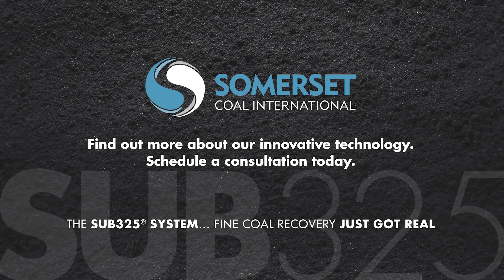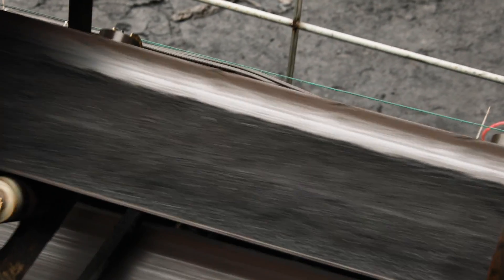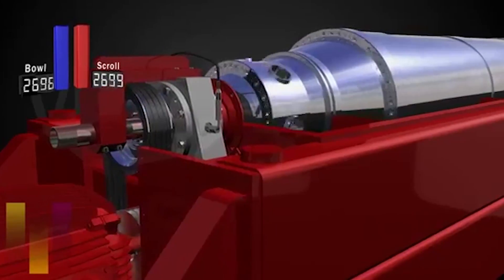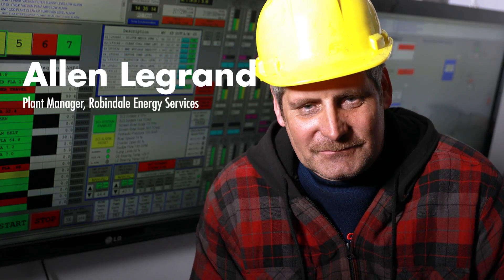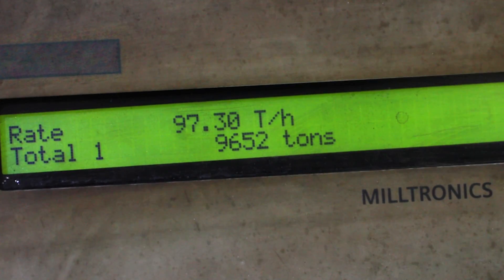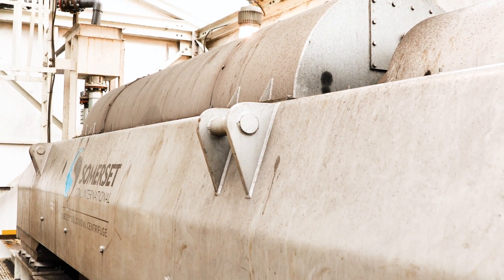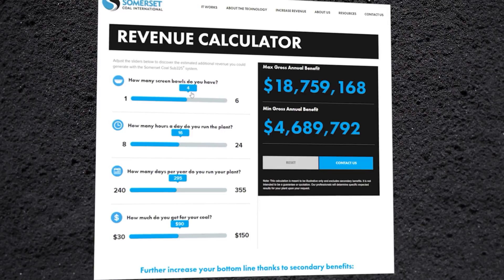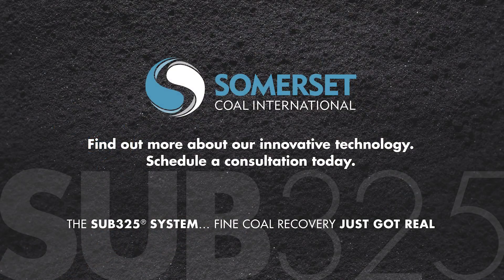Somerset Coal's Sub325® System: The Proof is in the Plants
With the help of Somerset Coal’s Sub325® Fine Coal Recovery System, plant operators are now capturing more minus 325 mesh coal particles than ever before. Operators like Allen Legrand at Robindale Energy Services are not only seeing an increase in fine coal recovery, but also in profits, as they are now able to recover those fine coal particles with Somerset Coal’s technology.